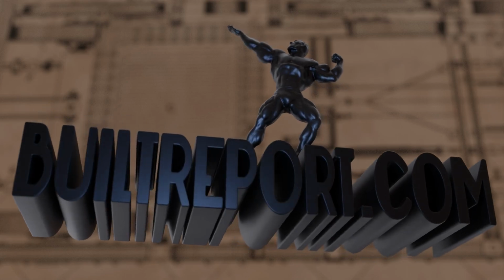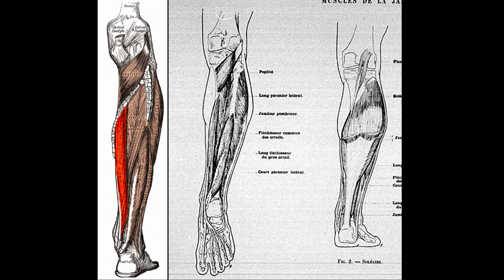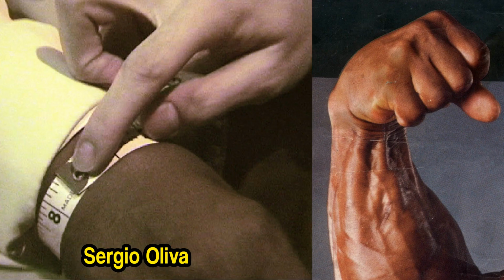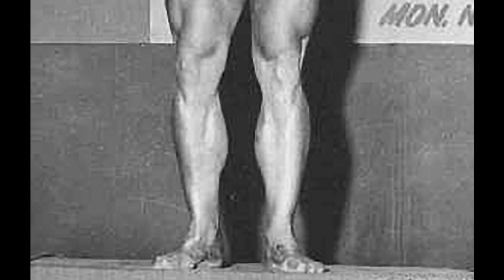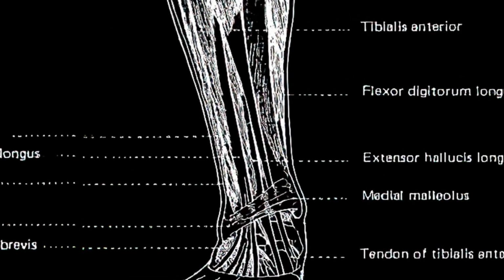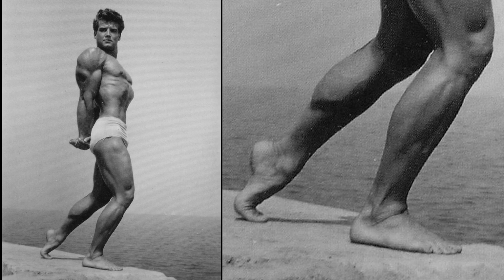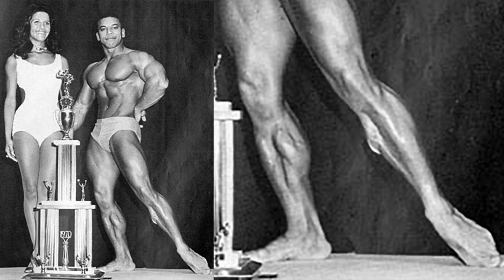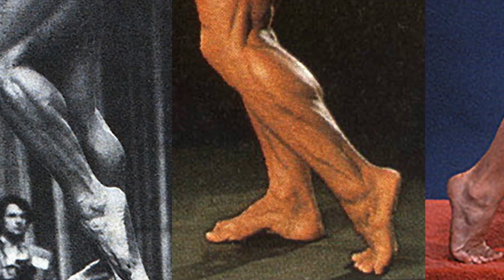Steve Reeves: Best Pre Arnold Era Calves: Part 1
Steve Reeves had thickness from knee to ankle like no other bodybuilder of his era. Also featured ar James DeMelo, Erik Fankhouser, Mike Matarazzo, Gunnar Rosbo, Sergio Oliva, Matt Mendenhall, Arnold Schwarzenegger, Dorian Yates, Berry DeMey, Chris Dickerson, and Urs Kalecinski.